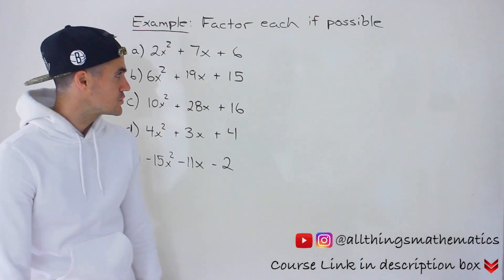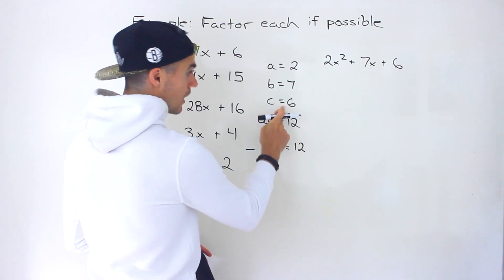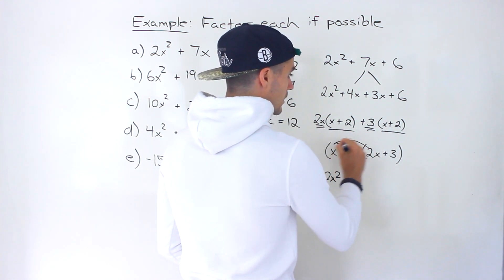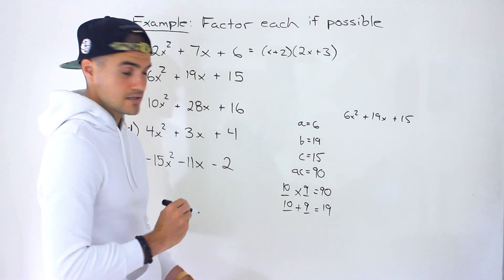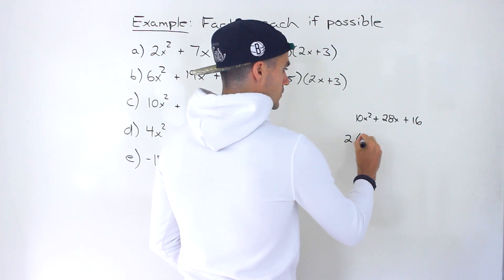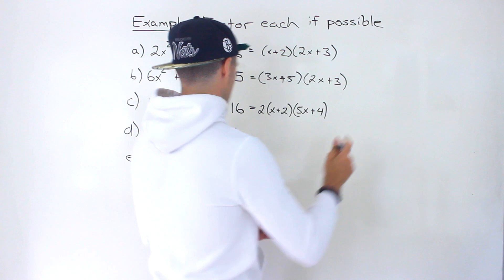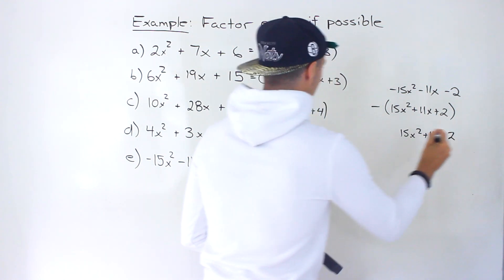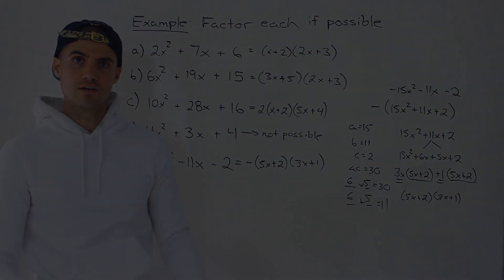Grade 10 Math (Ontario, MPM2D) - Factor by Decomposition when a isn't 1